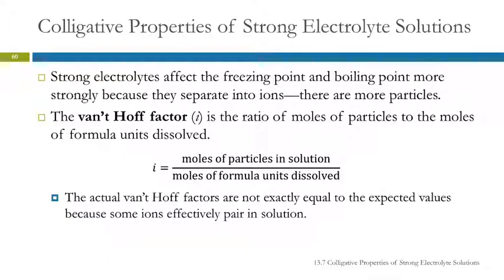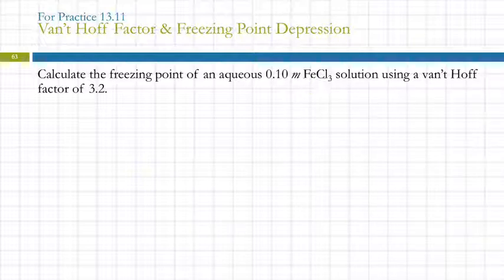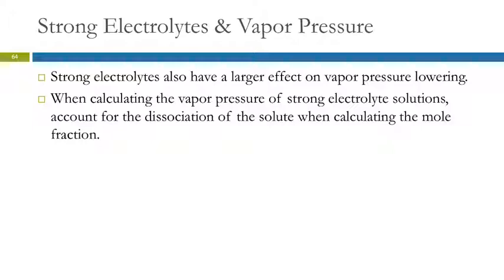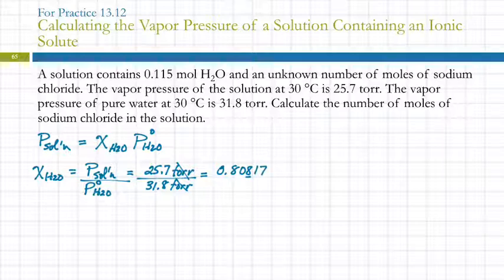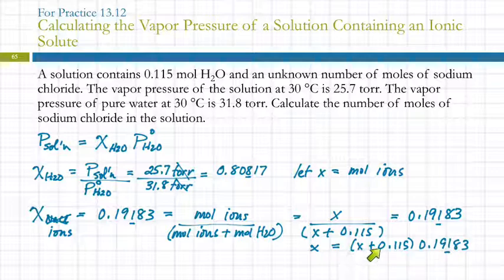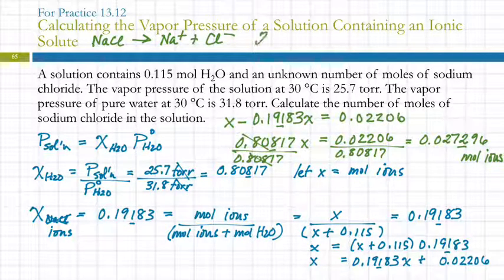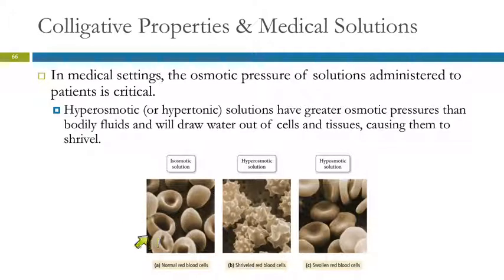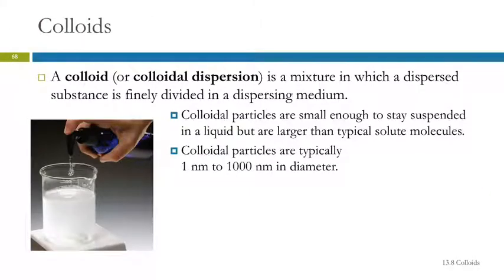13.7 Colligative Properties of Strong Electrolyte Solutions